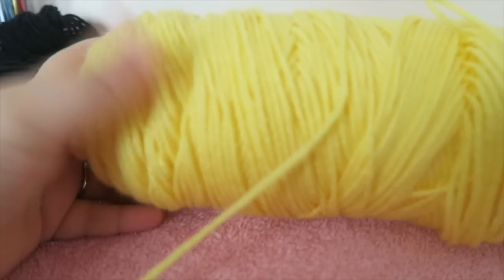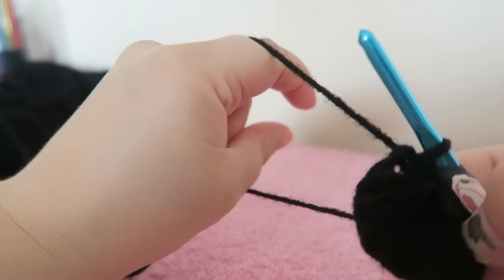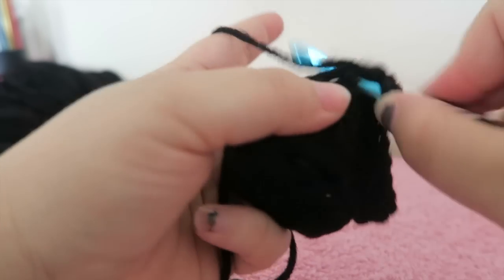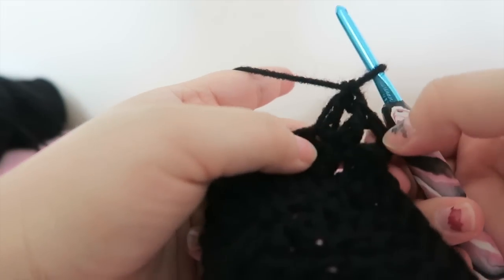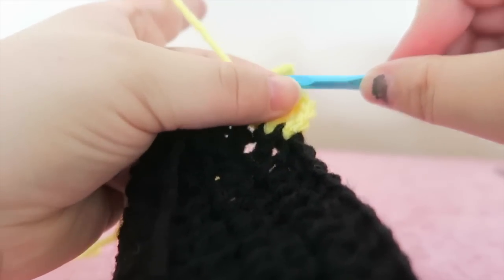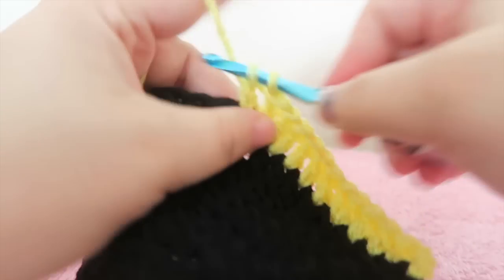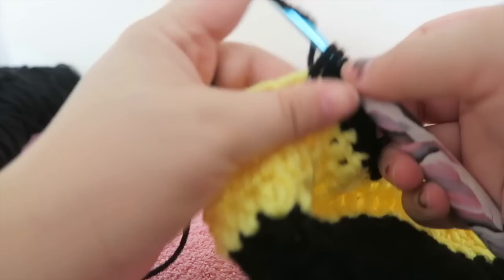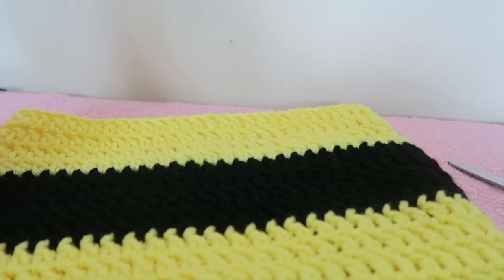CROCHET BUMBLE BEE COCOON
If you are looking for the pattern, it is on the website below. Under the Crochet Bobble Stitch tab at the top of the page. I will be uploading, after fixing the files in procreate, soon. So, please follow the blog if you want the patterns. It is on my list of "to dos".

Favorites:
Ryobi Drill
Ryobi Nail Gun
Ryobi Sander
Chalk Paint
Instant Pot
Wood Cleaner

I hope this helped you out, if it did please comment how. I love hearing from y'all and reading sweet comments.